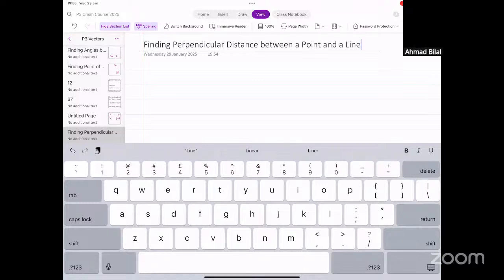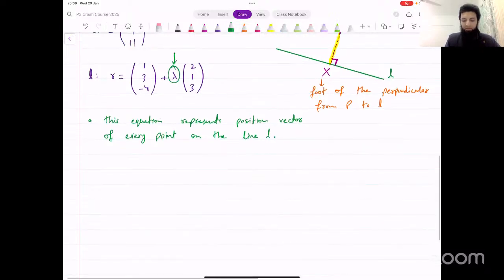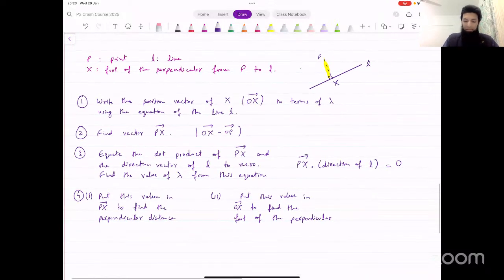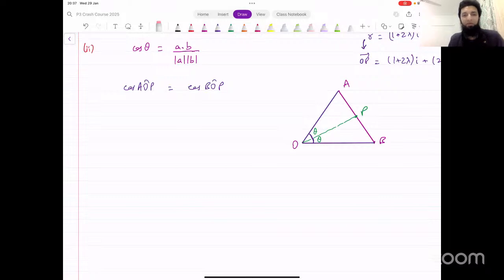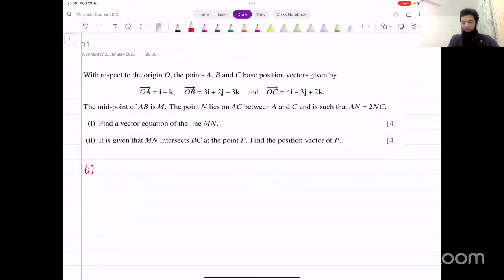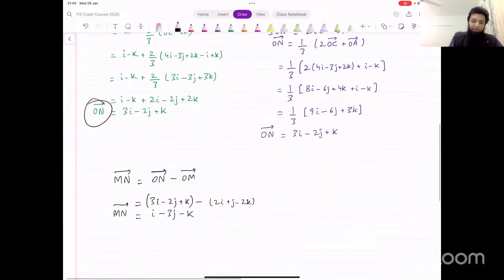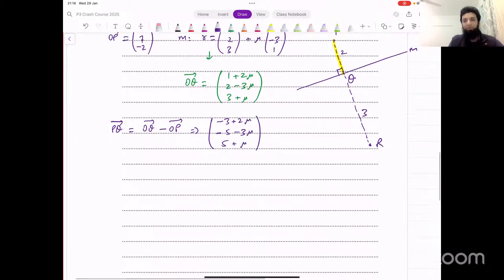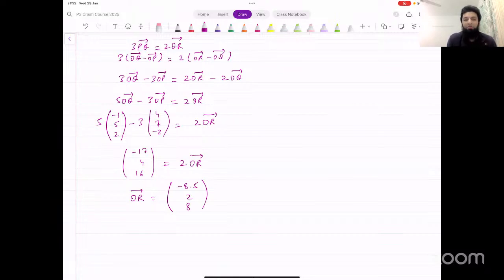Perpendicular Distance between a Point and a Line (Vectors) | P3 Crash Course 2025